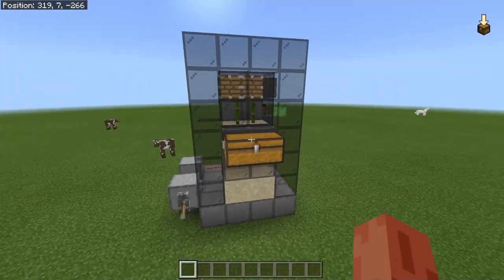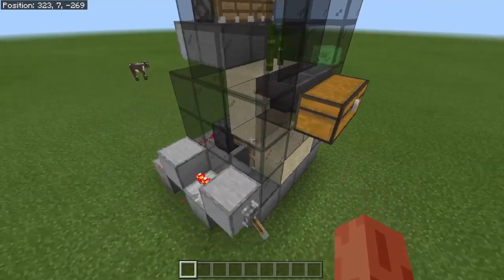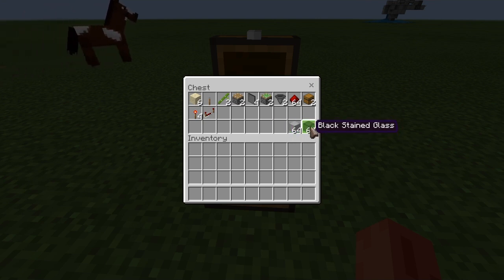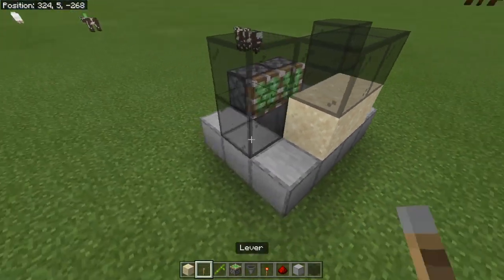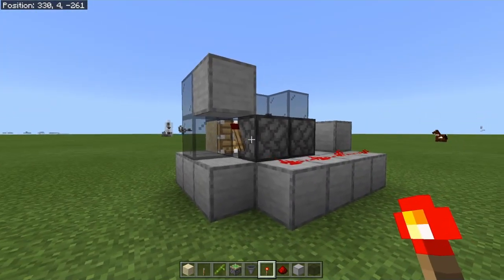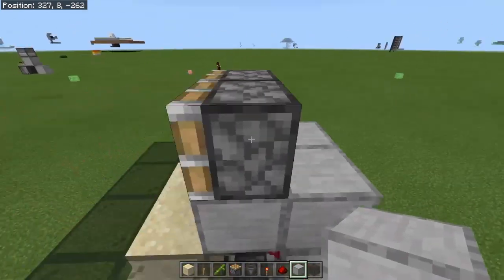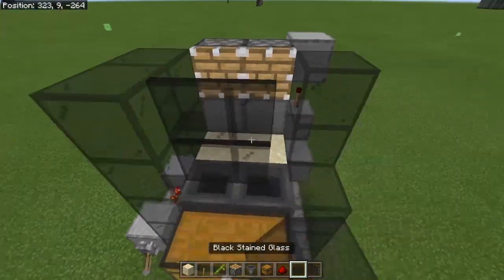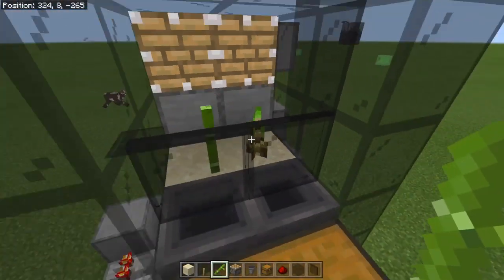*NEW* Bamboo Zero-Tick Farm! - 1.16 Nether Update Tutorial - (Minecraft Bedrock)